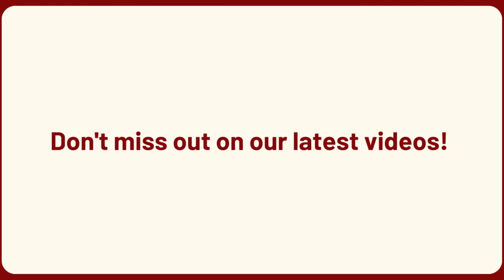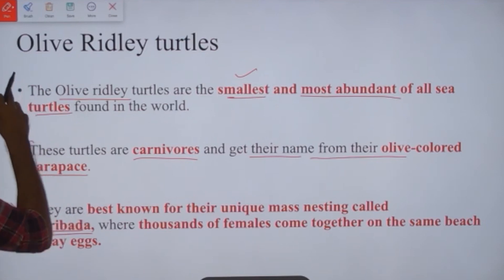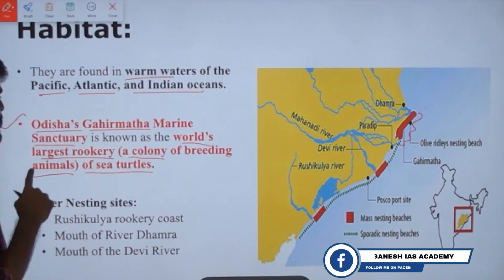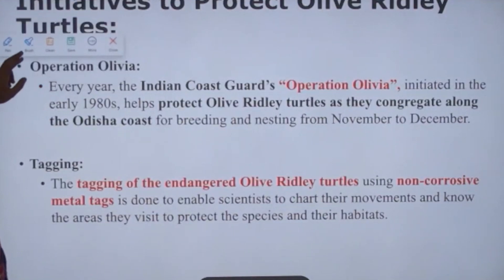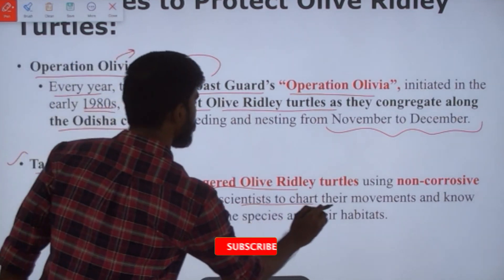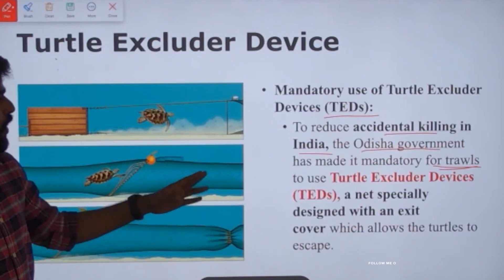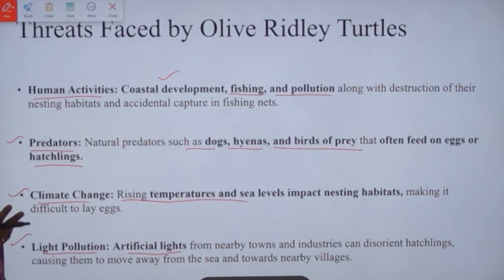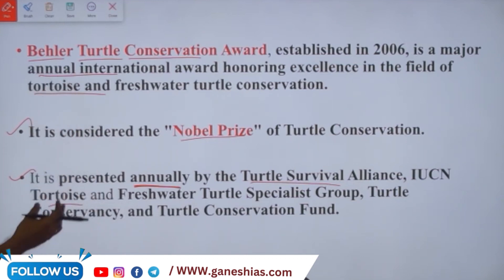OLIVE RIDLEY TURTLES | UPSC | CSE 2024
In this video, we'll talk about Olive Ridley turtles, their habitat, protection status, and initiatives aimed at their conservation. We'll also touch on Operation Olivia, tagging efforts, and the impact of climate change on these turtles' survival. Additionally, we'll mention their IUCN status.

GANESA SUBRAMANIAN (FOUNDER & DIRECTOR) Ganesh's Ias Academy

S.G. Subramanian is a Post Graduate in Physics and Pubic Administration from University of Madras. He is the Founder, Director of Ganesh’s IAS Academy, “First Professional Coaching Centre for Civil Services Exam in Tamil Nadu”. He has been guiding students for civil services examination since 1999 and has an experience of 20 years of teaching Constitution of India and Public Administration. He is a visiting faculty to the Centre for Continuing Education, Pandit Dheendyal Petroleum University, Ahmedabad, for training students for civil services Examination. He is a versatile personality who regularly writes articles on current affairs for civil service exams, and writes columns on the current topics related to constitution in The Hindu and Tamil Newspapers. He is also regular participant in the Debates on the Constitutional and social issues on many television channels. He is also a “Motivation Speaker” who has delivered may lectures in various schools and colleges and universities including DAV School and VIT, Vellore.

You Can Buy Books

Code Of Criminal Procedure
Constitution of India & Indian Polity
Indian Constitution and Indian Polity